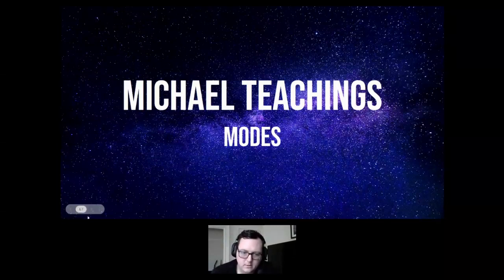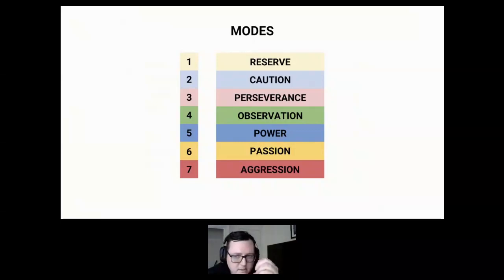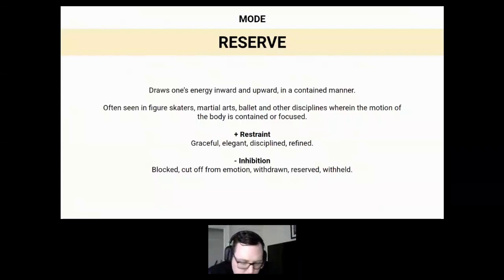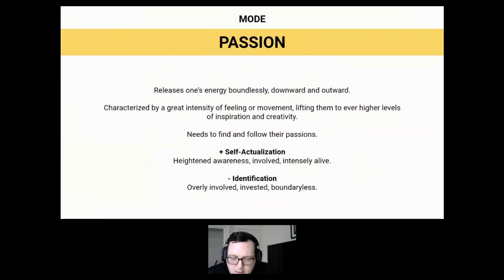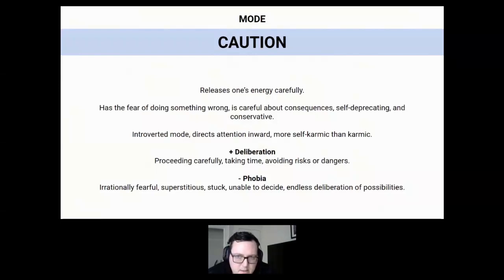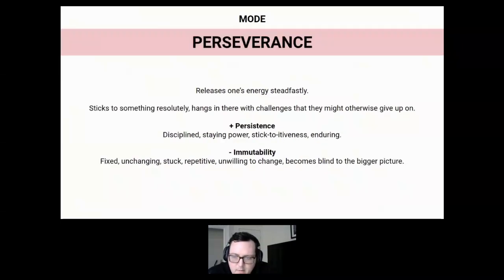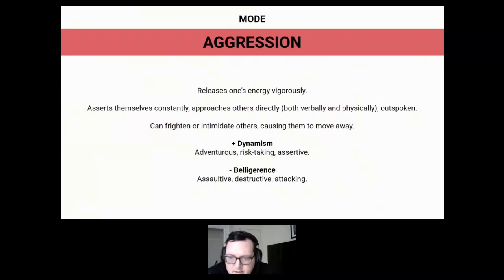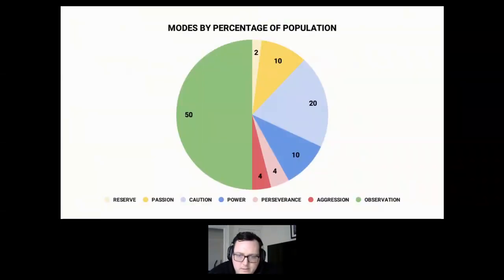Michael Teachings - Modes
In this video , I cover the Modes from the Michael Teachings.

00:00 Introduction
01:42 Modes Overview
03:49 Reserve
05:07 Passion
06:30 Caution
07:58 Power
08:58 Perseverance
09:56 Aggression
10:54 Observation
12:05 Modes by Percentage of Population
12:38 Conclusion